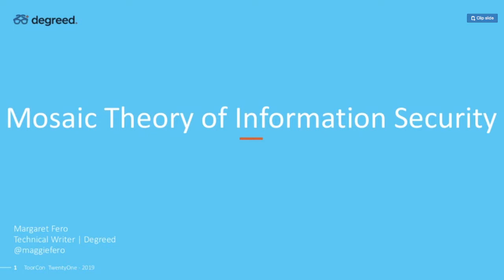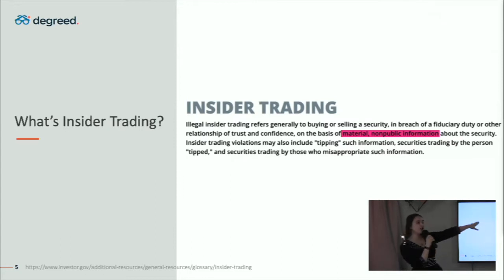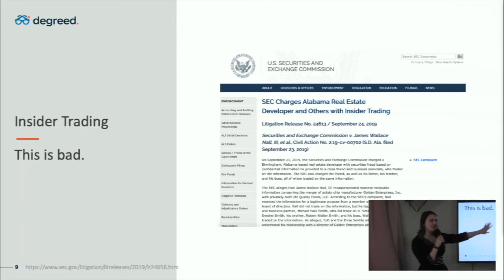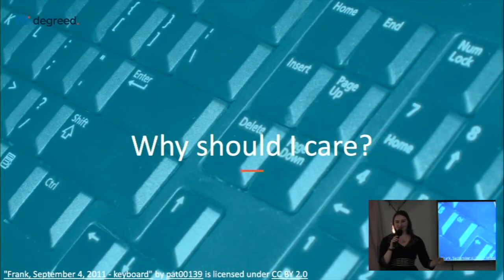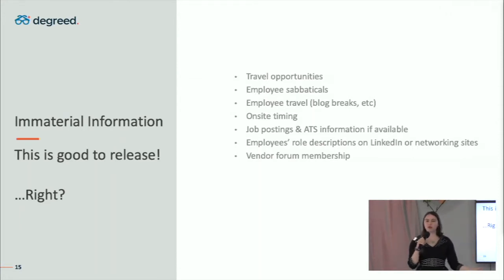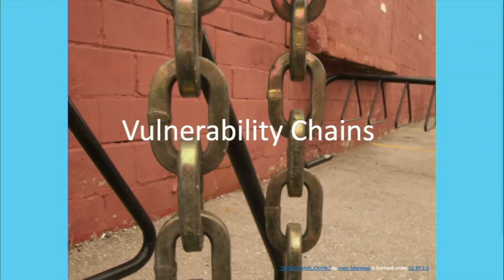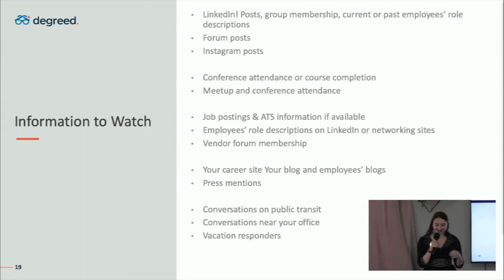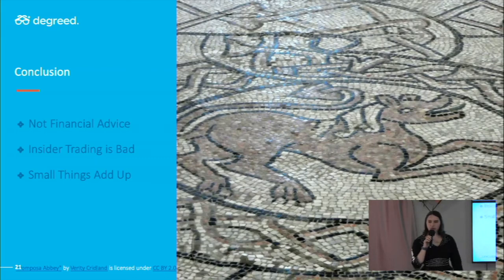ToorCon 21 - 2019 MOSAIC THEORY OF INFORMATION SECURITY - Margaret Fero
Mosaic Theory of Information Security
In this talk, we discuss the relationship between information combined under mosaic theory in finance and unintentional disclosures faced by security teams. After the talk, you should be able to present concerns about potentially-risky information to business stakeholders using a framework they may already know.
Seemingly-insignificant information can be combined to constitute useful information you didn’t intend to reveal. In finance, this concept is called mosaic theory. Investment analysts using this principle combine non-material information to develop significant insights into companies’ upcoming results without verging into insider trading.
Many details, like those you might post to social media or include on a public resume, can be combined to deduce significant aspects of your organization’s private data. In non-financial information security, a similar principle applies. Small divergences from usual patterns can, when combined together, give a competitor or potential attacker hints about your organization’s strategy, upcoming product launches, or other confidential or proprietary information.

Margaret Fero
Margaret is a Technical Writer with a strong interest in information security, learning and education, and interdisciplinary connections. She has spoken at conferences including Write The Docs Day: Australia, the O'Reilly Open Source Convention (OSCON), and Abstractions II.